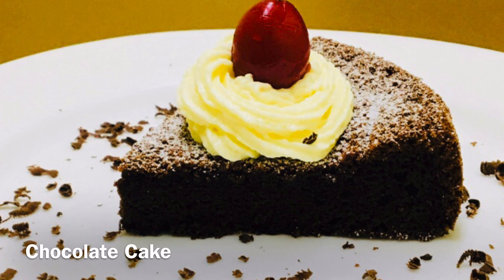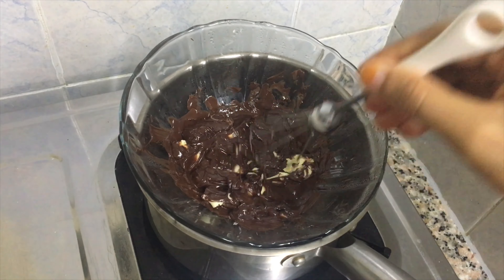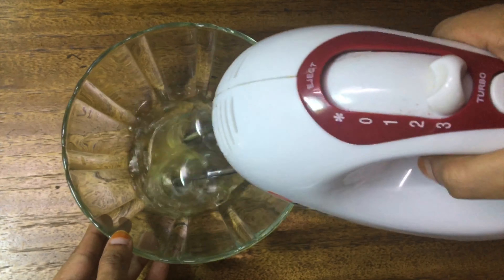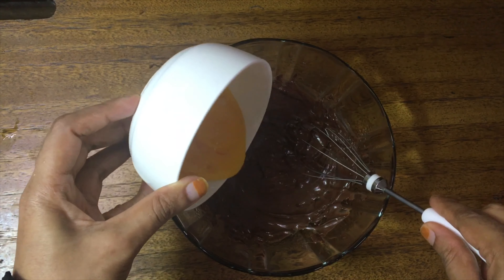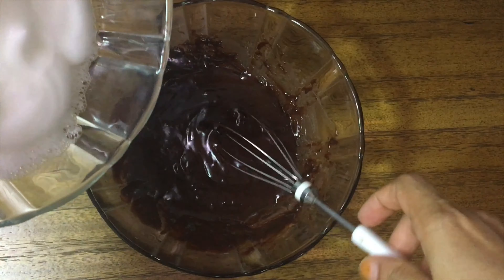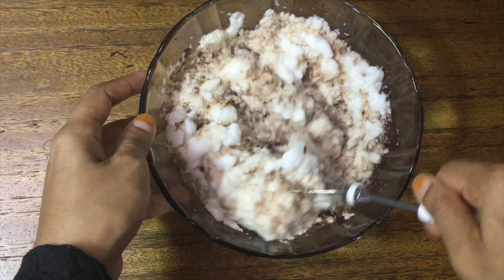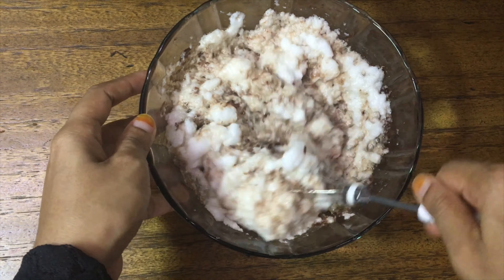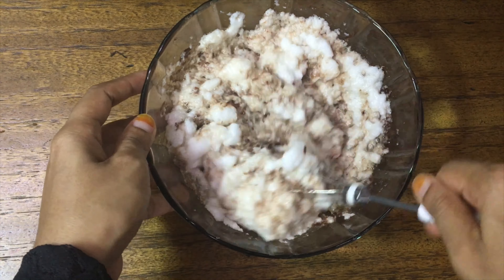വെറും രണ്ട് ചേരുവ മാത്രം മതി chocolate cake ഉണ്ടാക്കാൻ....|| Without Oven Recipe...